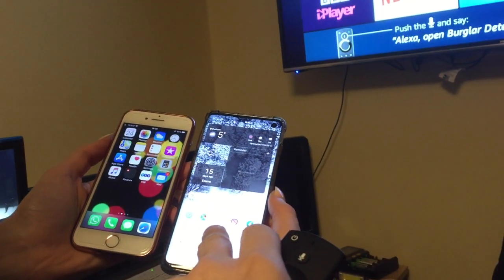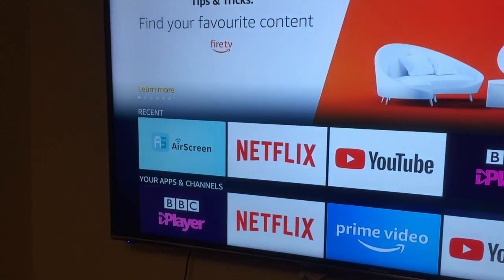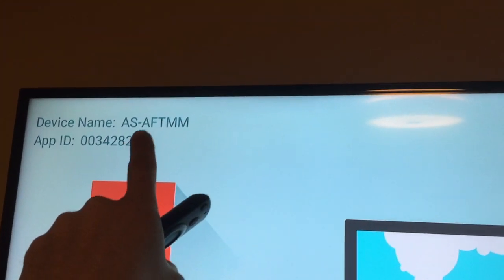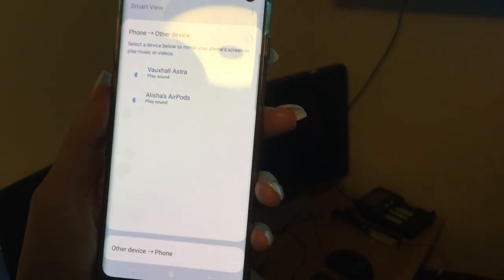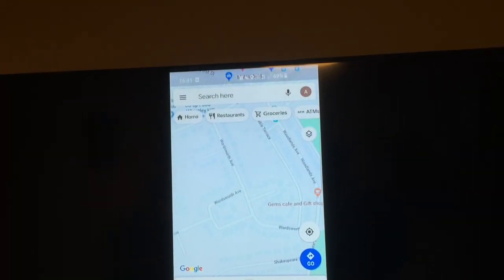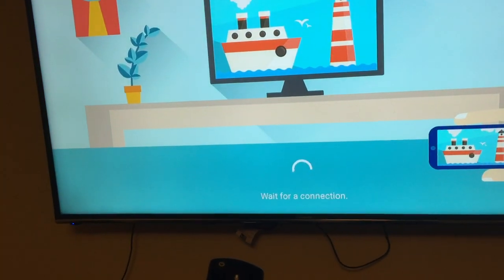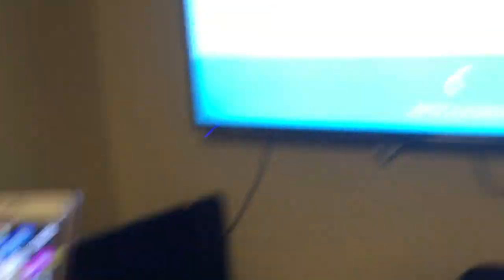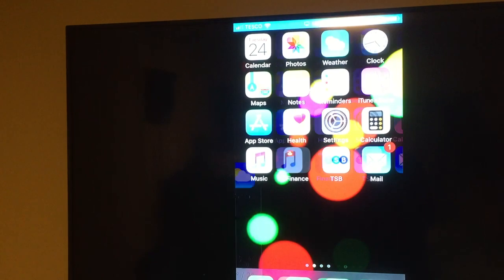How to screen mirror iPhone iOS or Samsung Android Phone to the Amazon Fire TV 4K Stick or Cube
If you have an iPhone (iOS) or Samsung (Android) Smartphone and want to mirror its screen also known as display mirroring to your Fire TV Stick or Fire TV Cube then we show you how easy it is with each type of Smartphone by just using a free app available called AirScreen for the above. You must have your Fire TV connected to the same Wi-Fi network as your smartphone.

The Fire TV stick does have a built-in screen mirroring option in the settings but the AirScreen app is much more compatible and that's why we choose it for this video. If you have any comments or suggestions feel free to let us know.